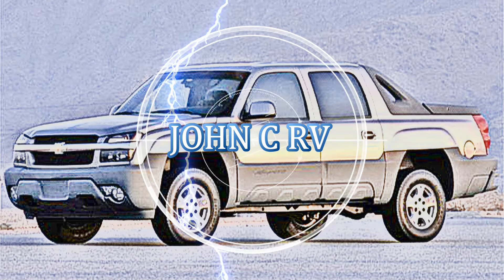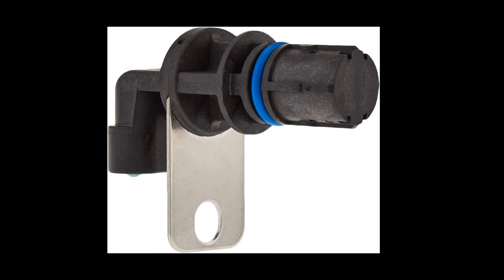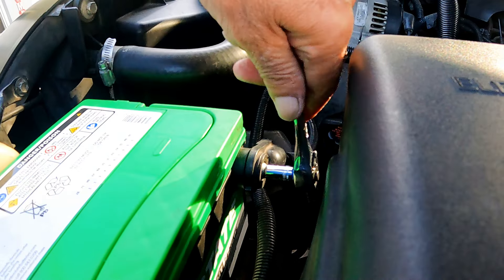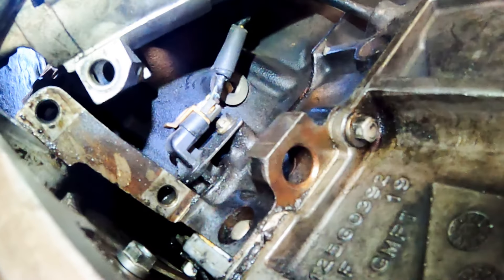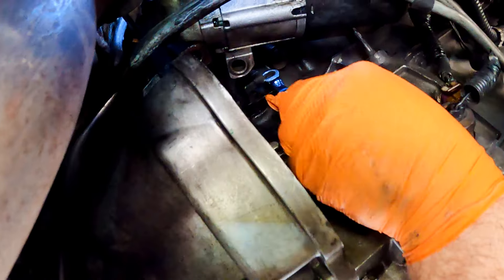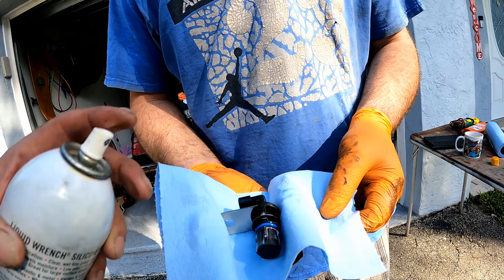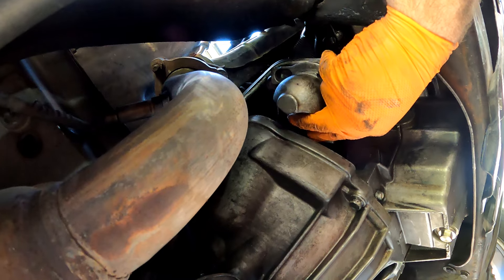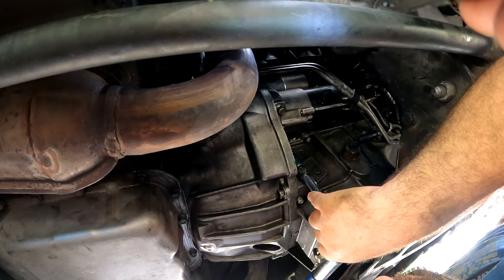How to Replace Crankshaft Position Sensor 1999-2007 Chevy Avalanche 1500 or any 5.3 LS Engine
In this video we replace the leaking crankshaft position sensor on the 2002 Avalanche.
 It's the same on all Chevy vehicles with the 5.3 LS - engine from 1999 to 2007. Silverado, Suburban, Yukon,...
ACDelco GM Original Equipment 213-354 Engine Crankshaft Position Sensor
DI-ELECTRIC GREASE-3.3 OZ. POWER DISPENSER
10mm Ratchet Wrench SLIM DESIGN 10mm Wrench
CRAFTSMAN CMHT65073 CFT SD BI-MATERIAL 4PC PRECISION, Red
CRAFTSMAN Utility Pry Bar Set, 3 Piece, 12”, 18” & 24”
Torque Wrench1/2-inch Drive Click, 10-150
Ratchet Contour Handle 3/8-inch Drive x 9-inch Long Reach
DEWALT 20V MAX XR 1/2-Inch Impact Wrench Kit
DEWALT 20V 1/4 In. Impact Driver Kit
DEWALT Drive Socket Set, SAE/Metric, 1/2-Inch, 23-Piece
Heavy Duty Wheel Chock, (Pack of 2)
Jack Stands Steel (Fits: SUVs and Extended Height Trucks)
Ramp Set 6.6in Car Lift, 5 Ton Heavy Duty Truck Ramps
Degreaser ZEP Industrial Purple
WD-40 Industrial-Strength Cleaner & Degreaser, 24 OZ Non-Aerosol Trigger
🛠️🧰👨‍🔧🔩⚡YOU MAY WANT TO CONSIDER THE FOLLOWING: 👨‍🏭⚙️🔧🧰🔨🔦⚡
Mass Air Flow Sensor Fuel
Although this crankshaft sensor was changed because of it leaking;
The crankshaft is one of the sensors your vehicle's computer uses to ensure its engine is running properly. A failed sensor could be a danger to your engine, and should be replaced. This video shows you how to install a new crankshaft position sensor on your 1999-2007 Chevy Silverado.

Symptoms
Engine light on and code comes up with P0335.
No start, acceleration issues, rough idle, and poor gas mileage.
Leaking oil from o-ring

This process should be similar on the following vehicles:
1999 Chevrolet Silverado, Avalanche, Suburban1500
2000 Chevrolet Silverado, Avalanche, Suburban1500
2001 Chevrolet Silverado, Avalanche, Suburban1500
2002 Chevrolet Silverado, Avalanche, Suburban1500
2003 Chevrolet Silverado, Avalanche, Suburban1500
2004 Chevrolet Silverado, Avalanche, Suburban1500
2005 Chevrolet Silverado, Avalanche, Suburban1500
2006 Chevrolet Silverado, Avalanche, Suburban1500

Tools you will need:
• Pry Bar:
• Socket Extensions:
• Torque Wrench http:
• Dielectric Grease
• Gloves http:
• Safety Glasses http:

See REPAIRS 5.3 LS CHEVY VORTEC 1500 AVALANCH Playlist for more;